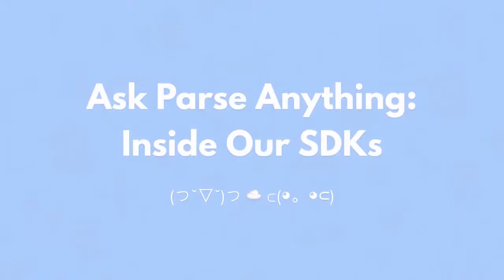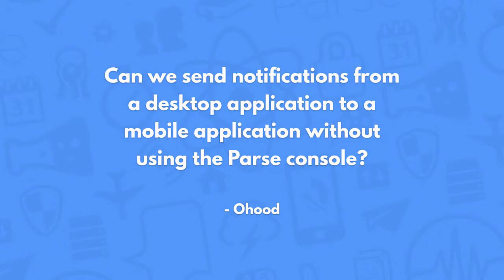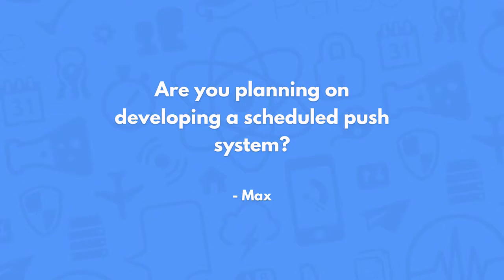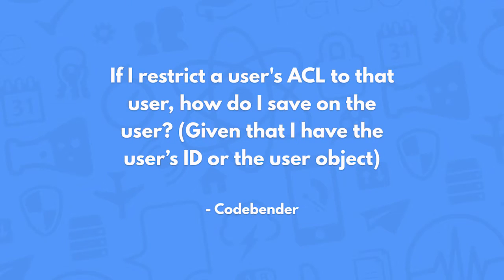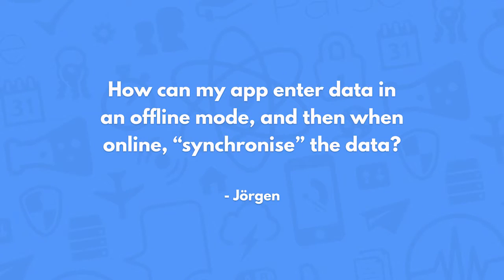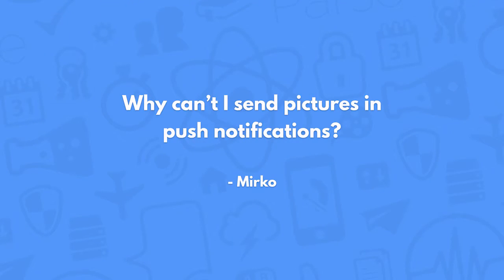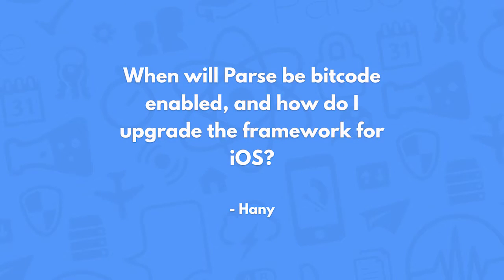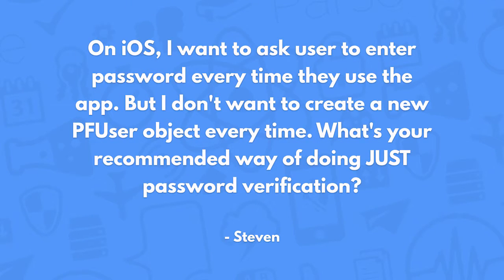Special Edition Ask Parse Anything: Inside Our SDKs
This month, we're joined by two very special guests -- the brains behind our iOS and Android SDKs, Nikita Lutsenko and Grantland Chew. Watch as they take on all your SDK-related questions!

1/ If I want to summarize a column, what would be the most effective way?
2/ Can we send notifications from a desktop application to a mobile application without using the Parse console?
3/ Are you planning on developing a scheduled push system?
4/ If I restrict a user's ACL to that user, how do I save on the user? (Given that I have the user’s ID or the user object)
5/ How can my app enter data in an offline mode, and then when online, “synchronise” the data?
6/ Why can’t I send pictures in push notifications?
7/ Is there a way to clear the device cache of PFFiles? I need a way to delete the PFFile when the PFObject that owns it is deleted.
8/ When will Parse be bitcode enabled, and how do I upgrade the framework for iOS?
9/ How do I clear the entire Local Datastore in Swift?
10/ On iOS, I want to ask user to enter password every time they use the app. But I don't want to create a new PFUser object every time. What's your recommended way of doing JUST password verification?
11/ Can an already subclassed PFObject be subclassed further? If so, how do I do this in Swift?